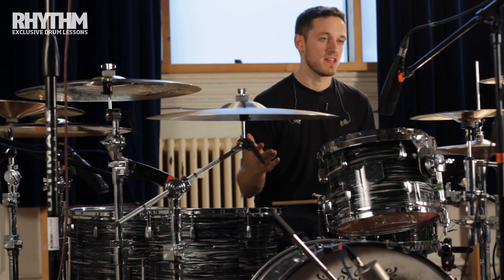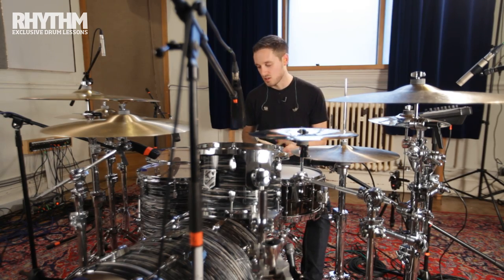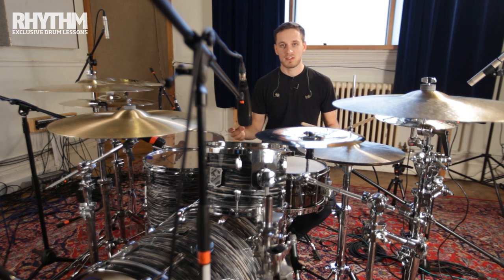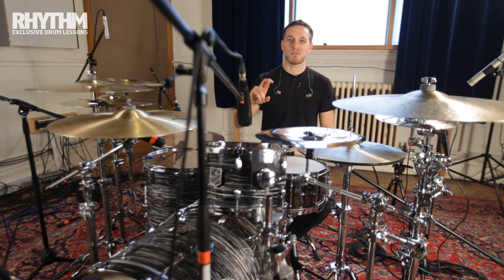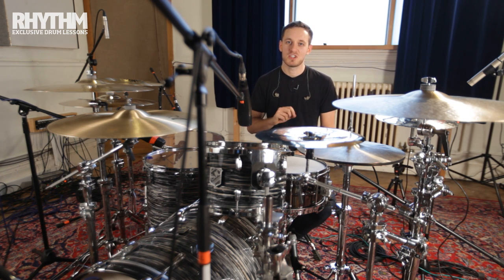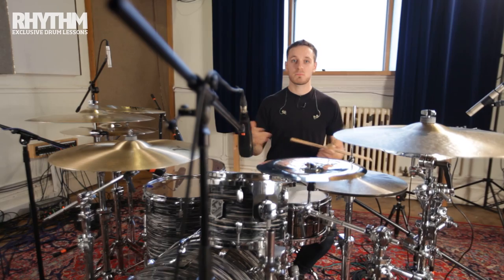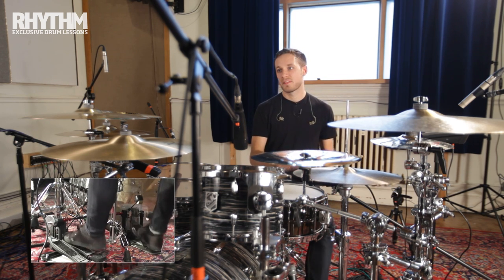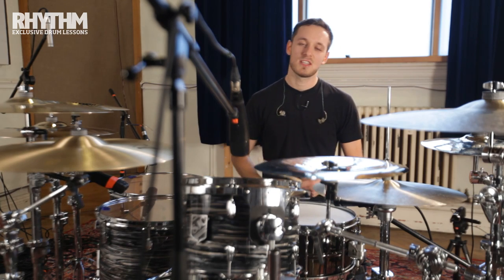Architects 'Naysayer' drum lesson with Dan Searle (part 1)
In the latest issue of Rhythm magazine we celebrate all that is great about the British drum scene. From the British drum builders, to the legends of the Brit scene, right up to the younger faces taking things forward. One of those drummers is Dan Searle or British tech metallers Architects.

Here, Dan talks you through some of the trickiest parts in the Architects track 'Naysayer'.